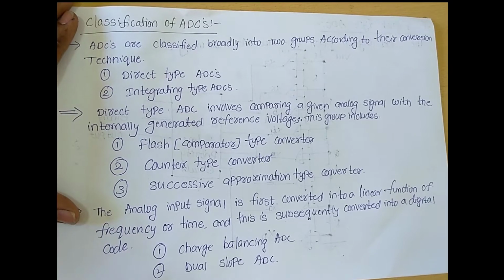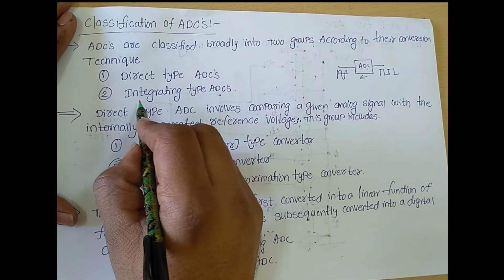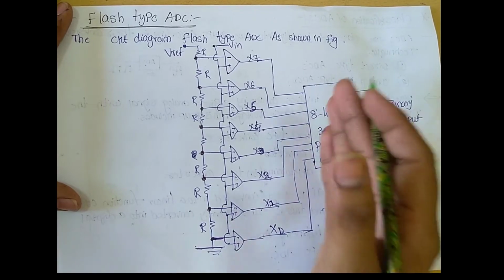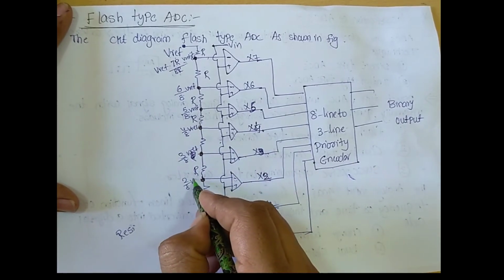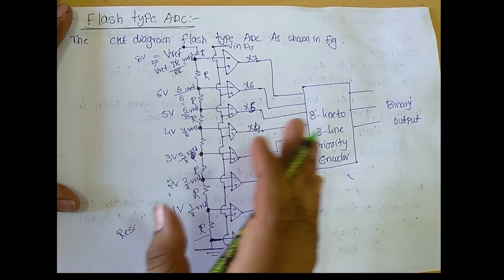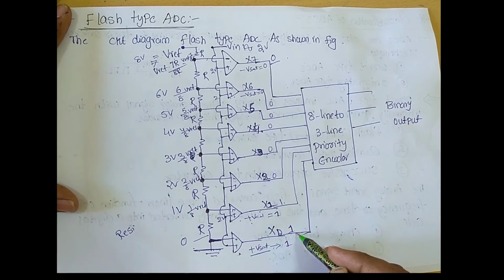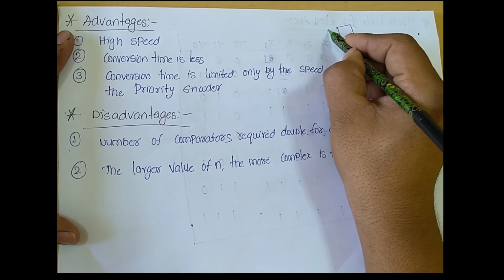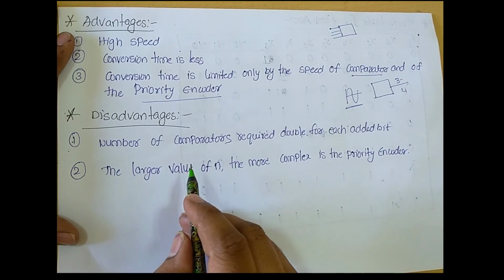Lec -62 Flash Type ADC